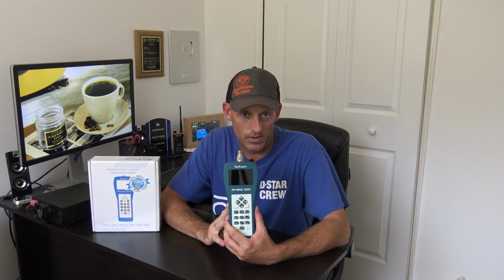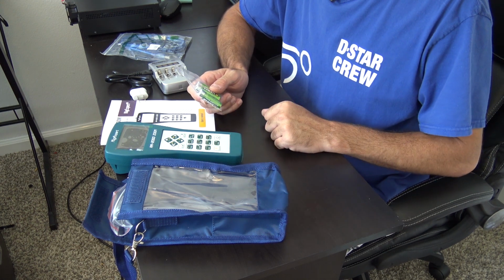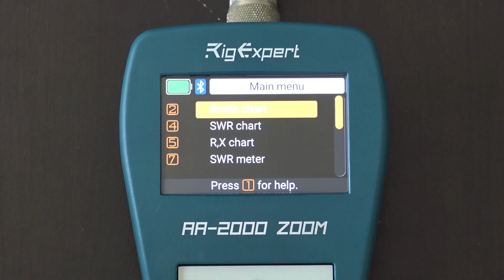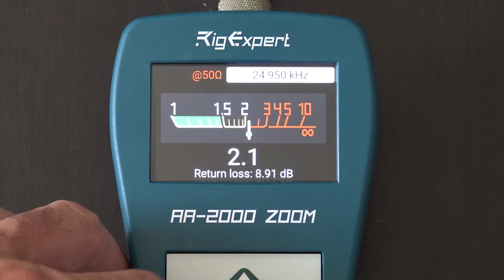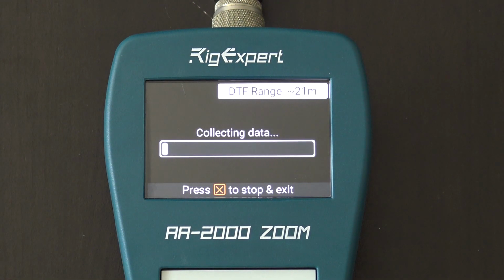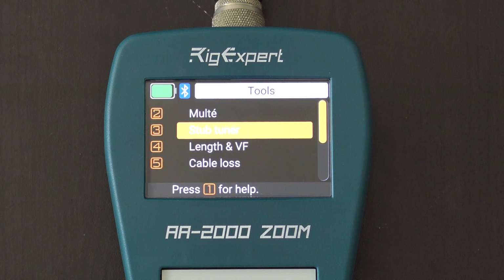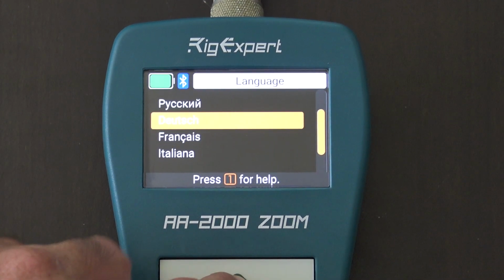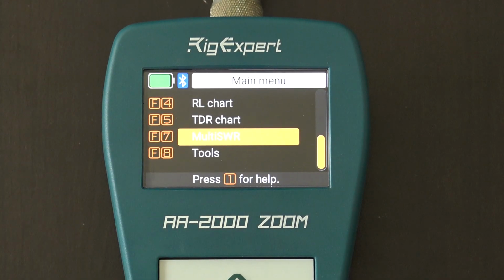Deep Dive Into The RigExpert AA-2000 ZOOM Antenna Analyzer, SWR/TDR/Cable Loss And MORE!! Part 1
Here is the Rigexpert AA-2000 Zoom, their flagship antenna analyzer. This is SO MUCH MORE than checking SWR. This is a complete analysis in your hand.
Check antennas for resonance and see every aspect of the antenna and system.
Using the TDR feature, you can map out your feedline and check for shorts or faults within your coax or antenna.
Measure cable length, calculate velocity factor and see the loss of your length of coax at different frequencies.
This is part 1 of 3. Next part will be about the ANTSCOPE USB software and the Bluetooth connectivity to the app on your phone.
You can check out the entire line of RigExpert antenna analyzers at the link below, and use the code at the top of the page to save 5% on this analyzer or ANY RigExpert they offer.